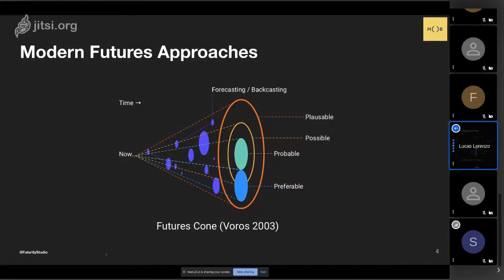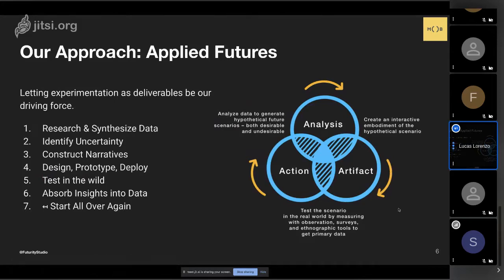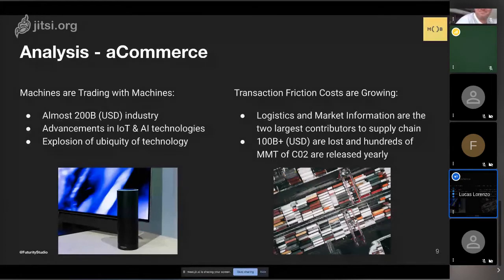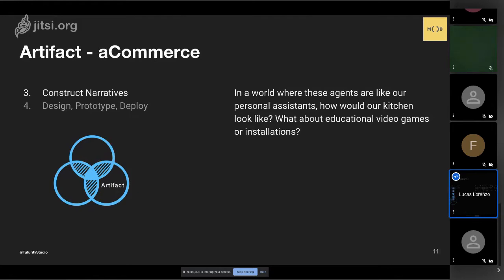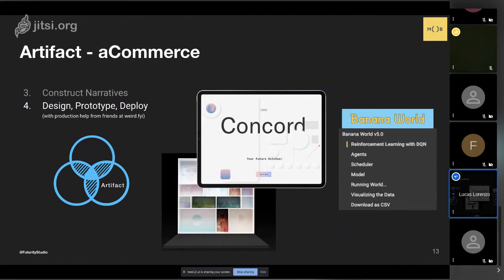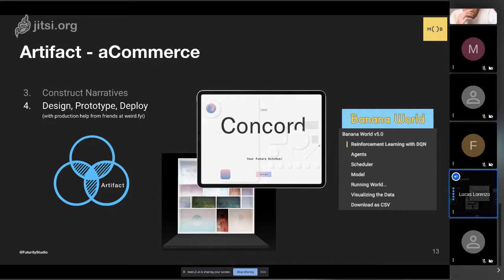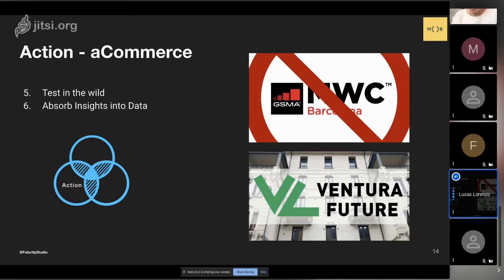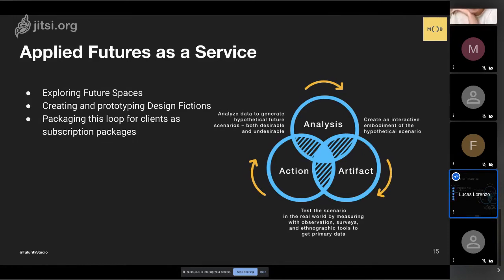Let's Talk Innovation with Futurity Studio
Let's talk is a series of talks that aim to bring you closer to the talent we have at MOB, an innovation centre with three co-working spaces in the centre of Barcelona.
Every Wednesday at 6pm, we invite you to meet one of our "Mobbers" with a 20-minute talk followed by a round of questions. The talks will revolve around innovation, technology, creativity, and space design.

💬Let’s Talk Innovation with Futurity 💬
Cecilia Tham, Mark Bünger and Lucas Peña talk about their new project: Futurity Studio. A strategic research, design, and development, full-service studio. They project and prototype the future of social, ecological and economic systems by combining rigorous data and quantitative analysis with creative design, forecast, and speculation. Their mission is to make a better future happen faster – for their clients and the world.